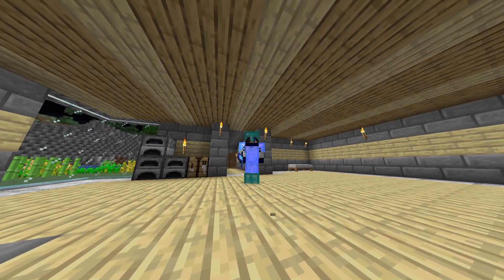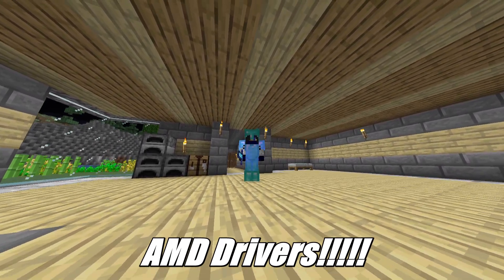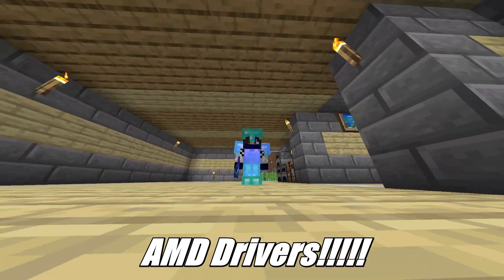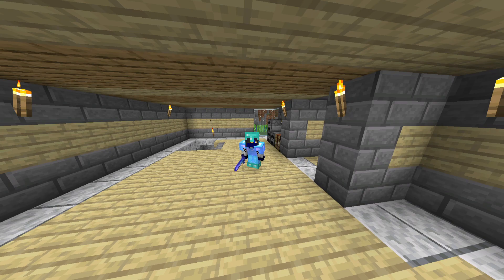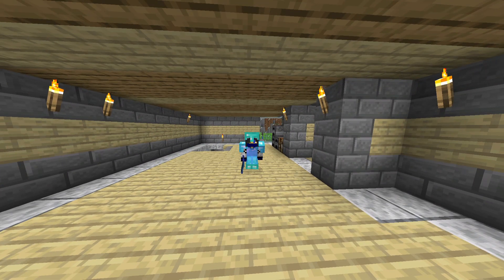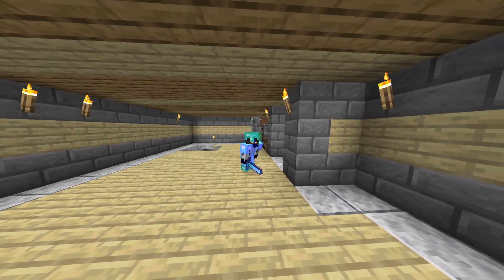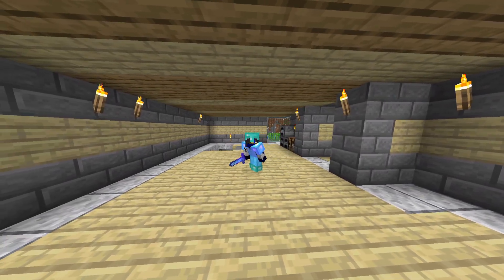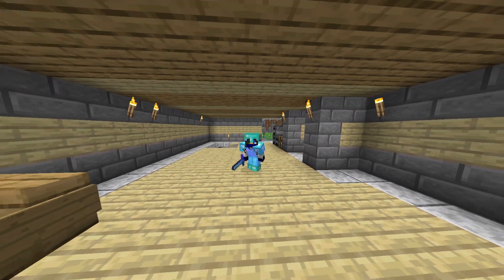Minecraft 1.16.5 Sodium Mod FPS Bug Issues Here's Why!...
Hey Guys today I made a quick video helping you guys i know a lot of people maybe having this issue with Minecraft sodium mod. Having trouble with FPS Capping issues crap FPS hopefully this video helps some of you guys if there is more info to come I will make an updated video explaining y. thank you guys so much for all the love can't thank you guys enough Much Love Guys! Let Me down below if you have any questions! Also Make sure in your Minecraft game setting that the fps is set to unlimited!!! may be the fix looking more in to NVidia Graphic cards to see if it gets effected didn't see anything about NVidia but i will make sure.